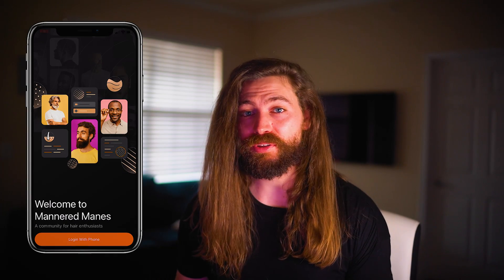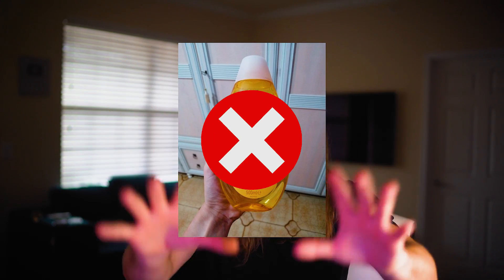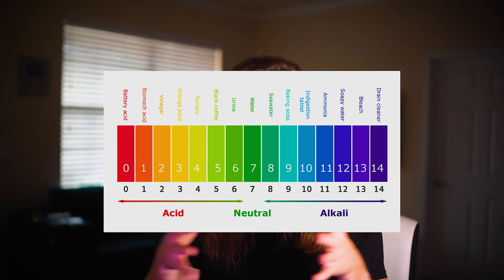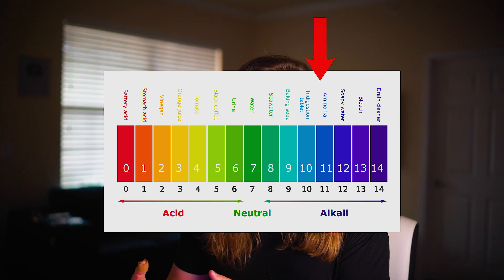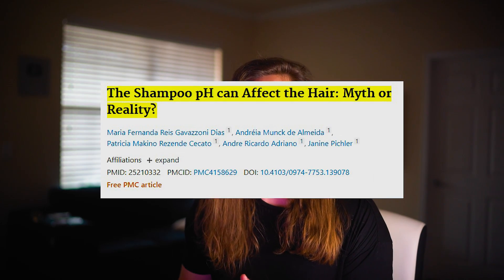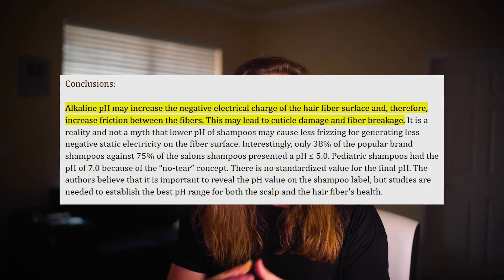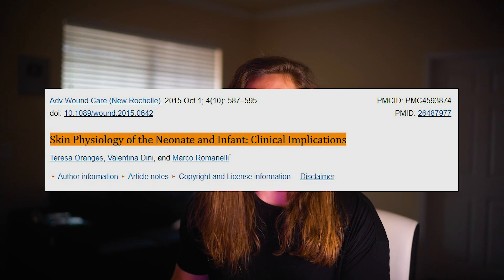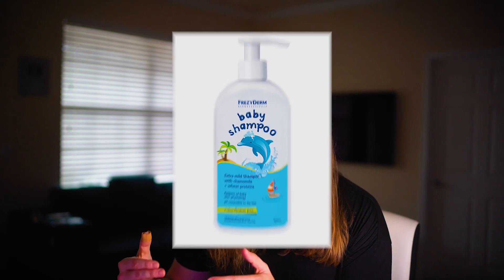Why You SHOULDN'T Use BABY SHAMPOO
If you're an adult with hair you should not be using baby shampoo. A common belief is that it's gentler on your hair than generic shampoo. While the ingredients are gentle, there is one KEY difference between baby shampoo and adult shampoo, and it is VITAL. Watch the video to discover what I'm referring to.

Gentle baby shampoo alternatives
- JVN Shampoo
- JVN Conditioner

Chapters:
0:00 - Intro
0:39 - Shampoo pH Explanation
2:58 - Why you shouldn't use baby shampoo:
4:20 - Too long, didn't watch summary